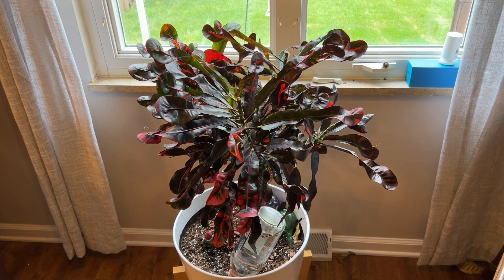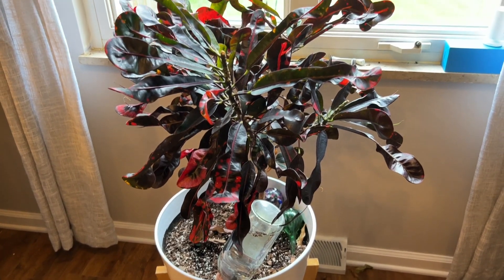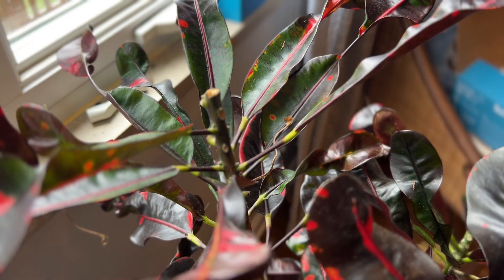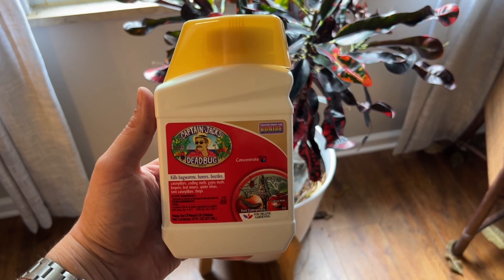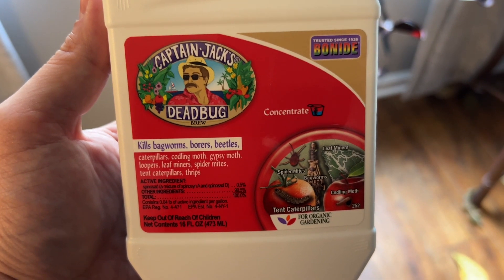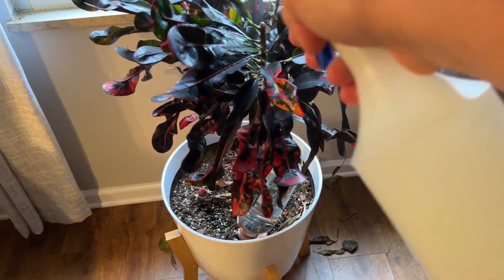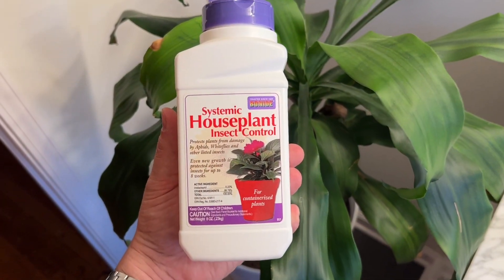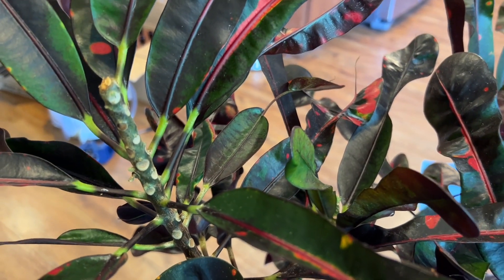How to Kill Spider Mites On House Plants - Easily Remove and Prevent Spider Mites from Indoor Plants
Products Used ad
Captain Jack's Dead Bug Brew
Houseplant Insect Control Granules

How to Kill Spider Mites On House Plants- How we killed the spider mite infestation on our spiral croton house plant.